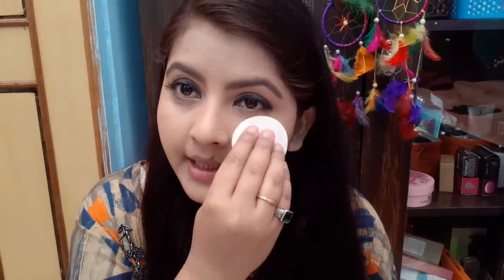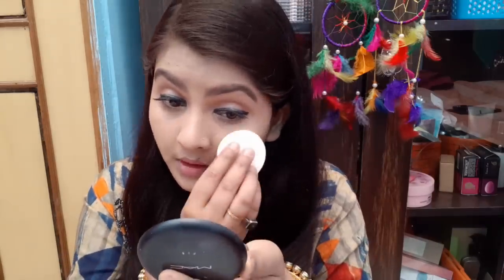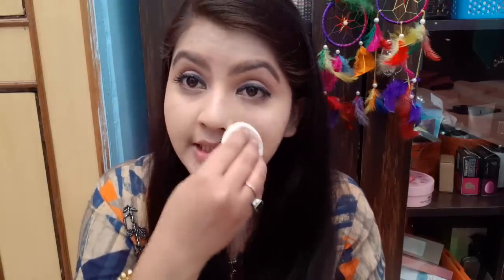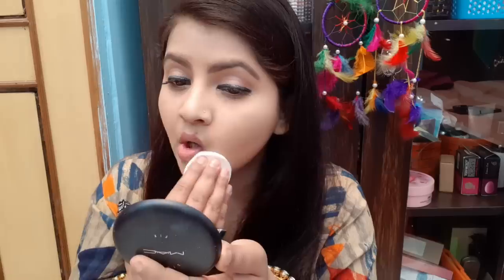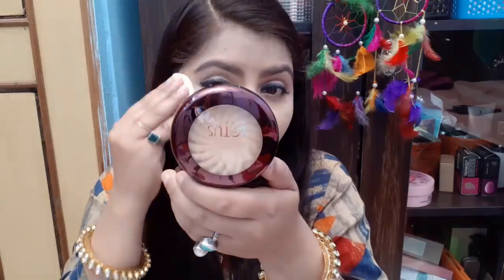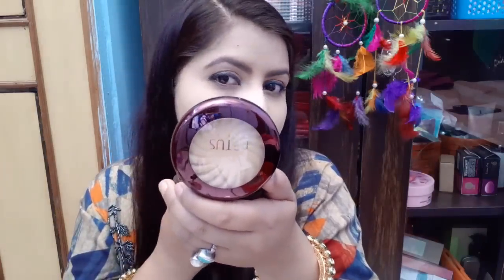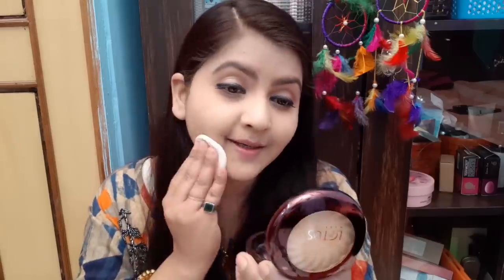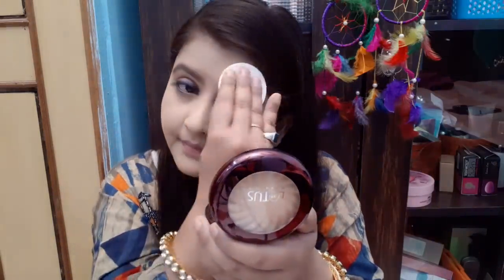Lotus makeup pro edit silk touch perfecting powder review & demo | best compact for oily skin | RARA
Lotus Herbals Proedit Silk Touch Walnut Perfecting Powder SP03 on Myntra

RARA lifestyle

RARA lifestyle